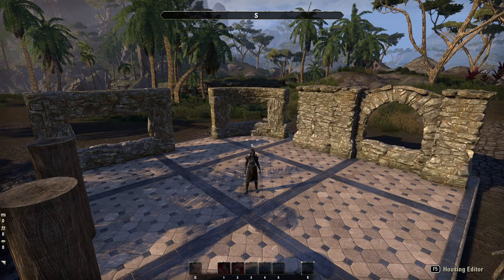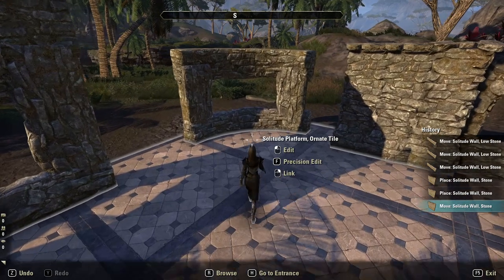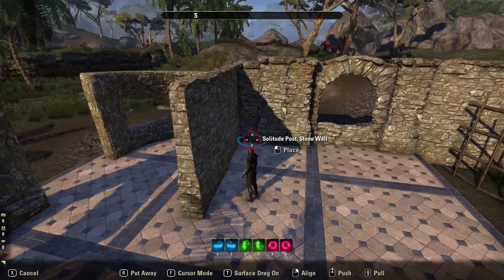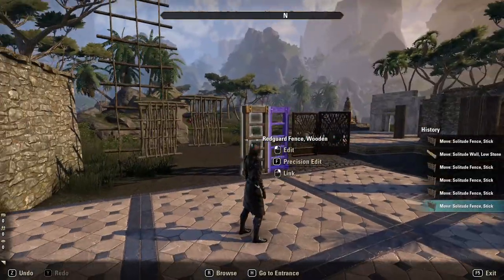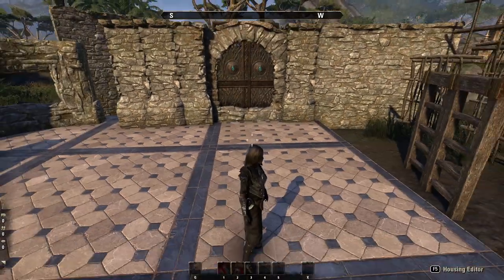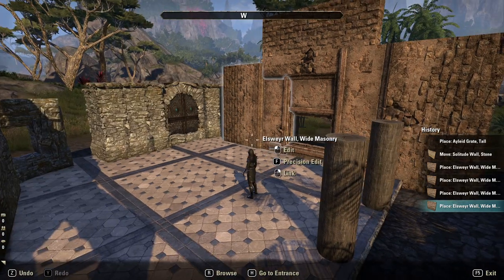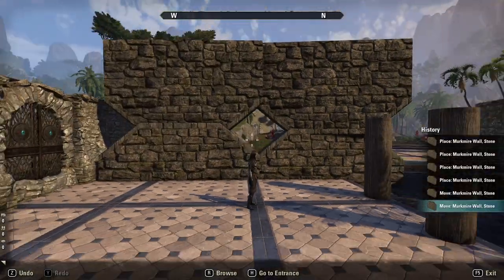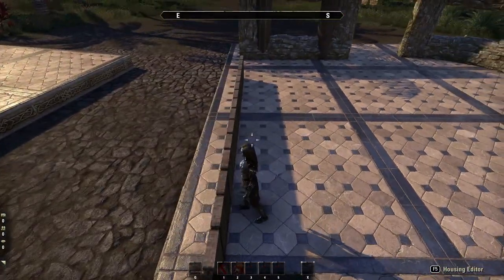How To Make Windows | ESO Housing Ideas & Tips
Windows can be hard to do and incorporate into your builds. In this video I show you how it would be possible to successfully make them work and I also give tips and examples of different structural furnishings that you can use.